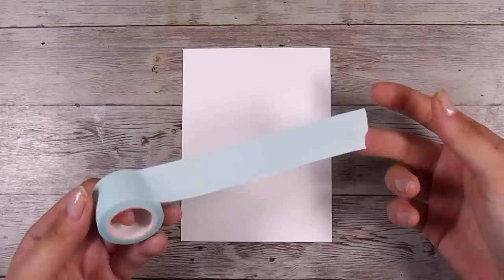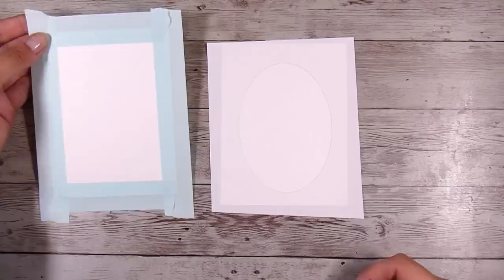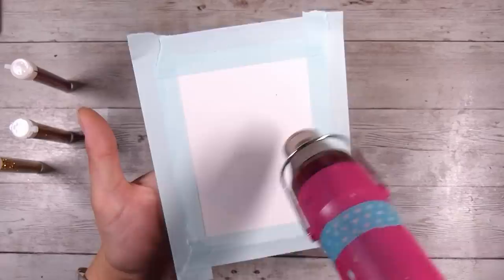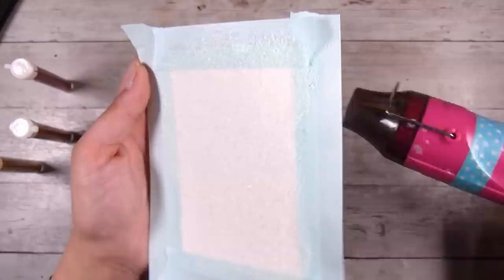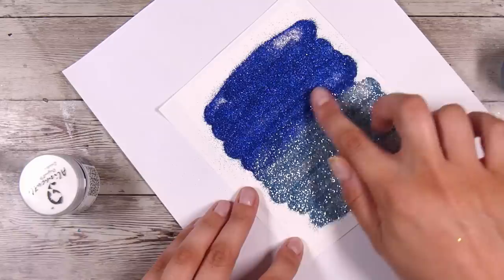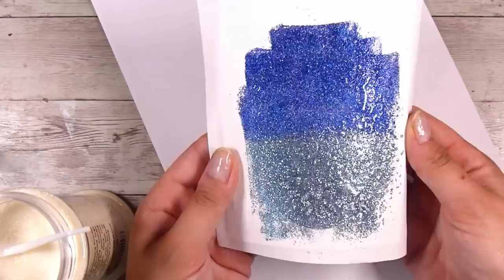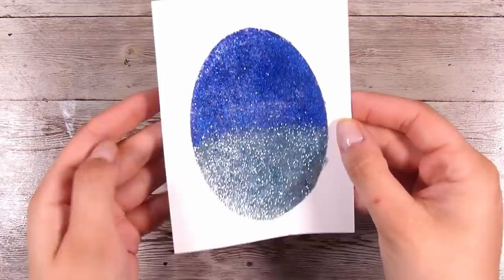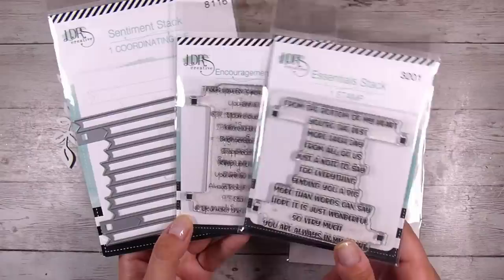How To SECURE GLITTER! Make A Glitter Bubble in Card Making!!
Mail:
Natasha Foote
Musselburgh
Dunedin
Otago 9049
New Zealand

• Gina K Designs - Masking Magic Sheets - 5 x 7

• LDRS Creative - Open Hearts Collection - Designer Dies - Sentiment Stack

• LDRS Creative - Open Hearts Collection - Clear Photopolymer Stamps - Love Stack

• LDRS Creative - Open Hearts Collection - Clear Photopolymer Stamps - Anytime Stack